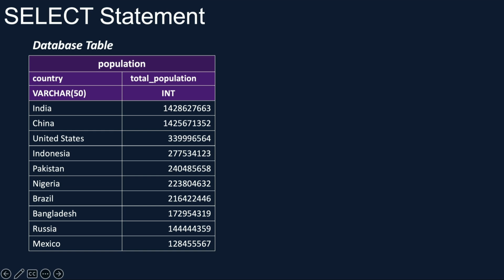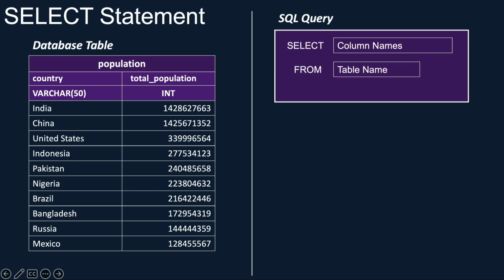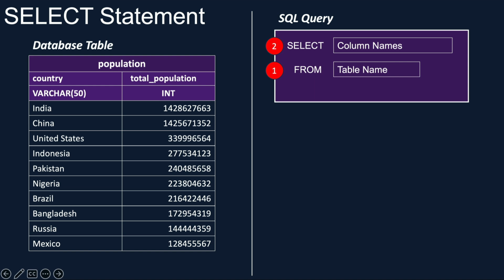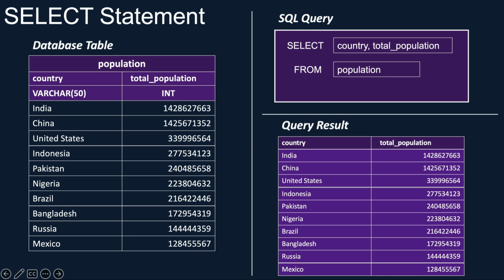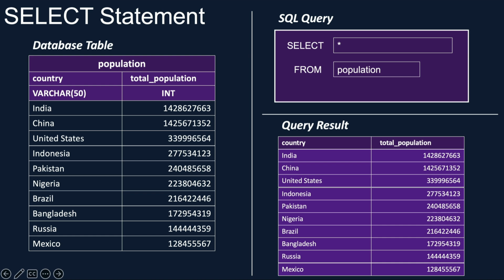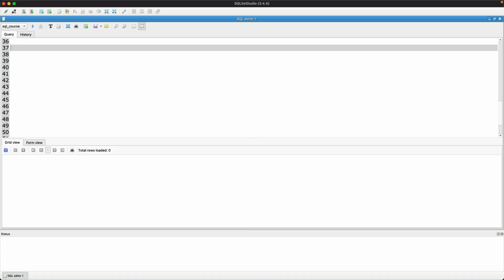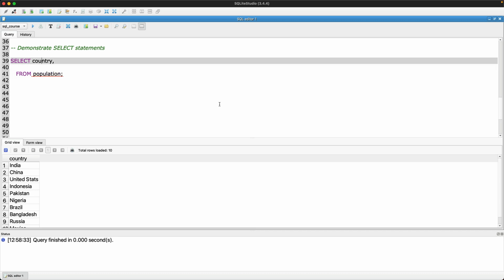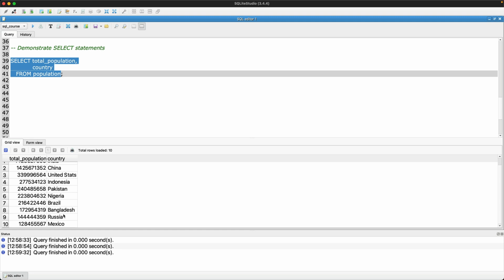6. Introduction to SQL SELECT Statements: Querying Data in SQL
In this video, we explore how to use the SELECT statement in SQL to query/ read data from a database table. The SELECT statement is fundamental to working with SQL and is one of the most commonly used statement.

In this video, you'll learn:

🔸 How to write a basic SELECT statement with the FROM clause
🔸 How to specify column names to retrieve specific data
🔸 Using the wildcard * to select all columns
🔸 Best practices for using SELECT statements in SQL
🔸 Potential pitfalls of using SELECT * in production environments
🔸 Practical demonstrations of different ways to select data from a table

By the end of this video, you'll have a solid understanding of how to use the SELECT statement to query data effectively and responsibly.